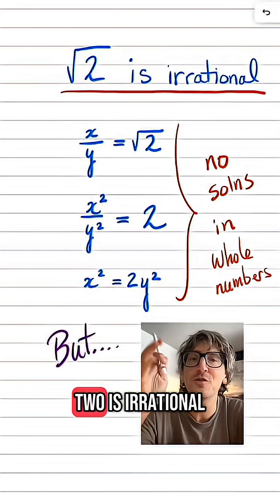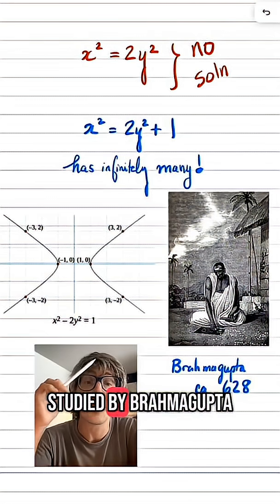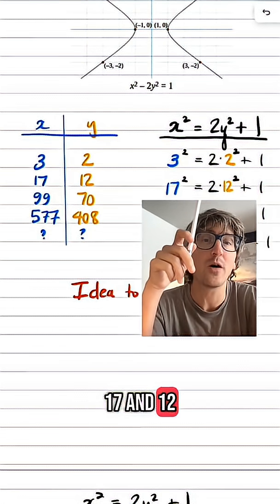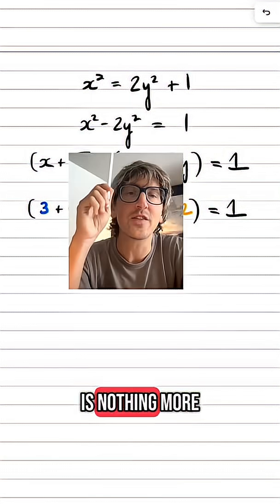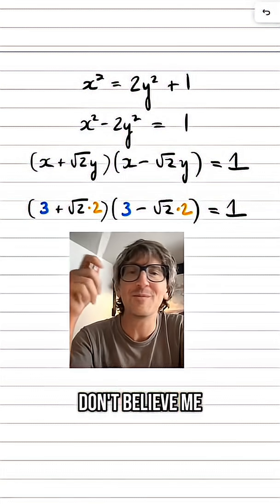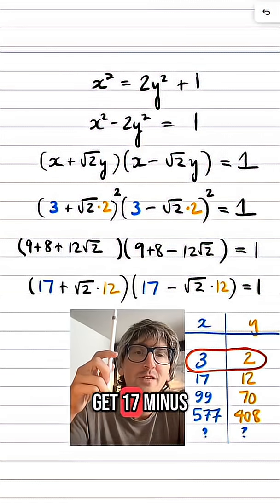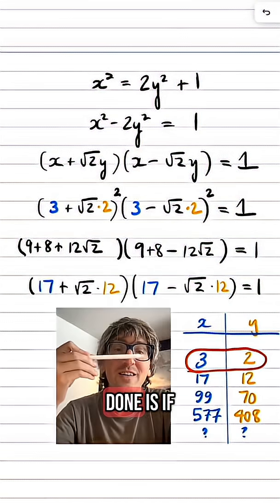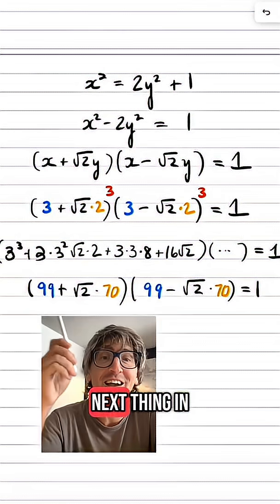when brute force doesn't work you need an idea to solve this math